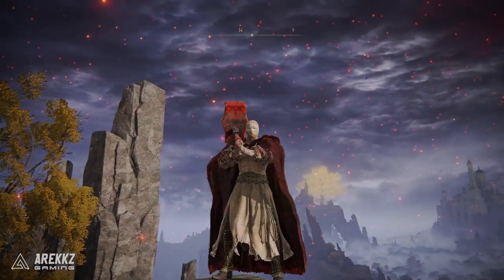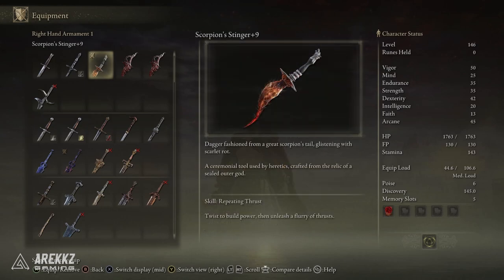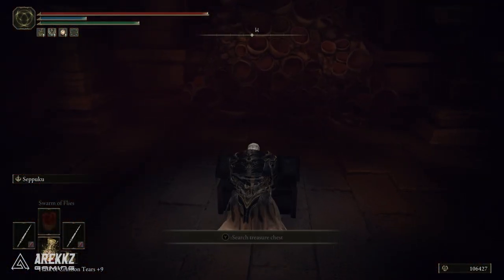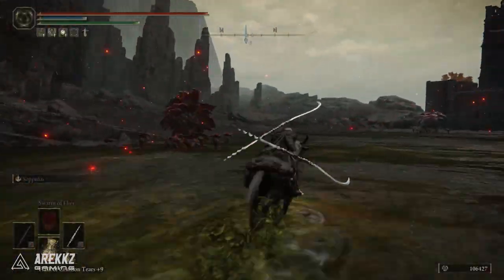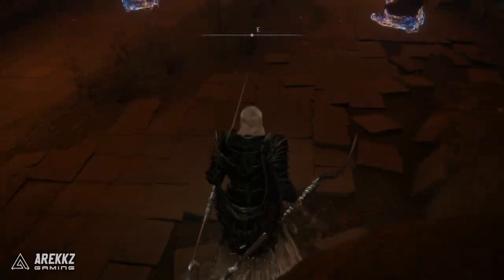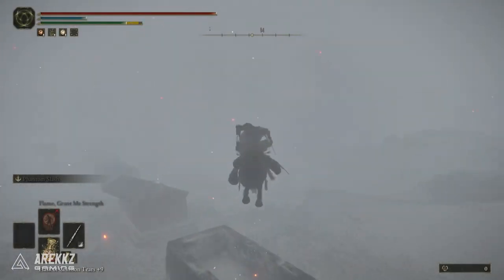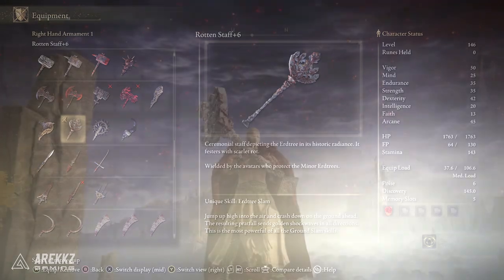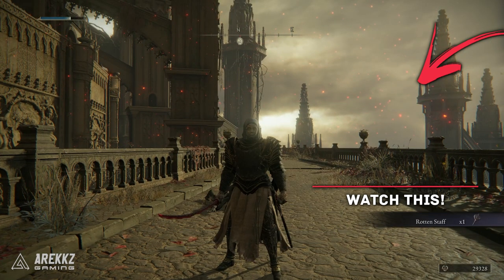Elden Ring - 6 Best Scarlet Rot Weapons You Need to Get! Scorpion's Stinger, Rotten Staff & More!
Scarlet Rot in Elden Ring is potent! So here are 6 of the best Scarlet Rot weapons in Elden Ring that you need to get for some meaty damage builds.